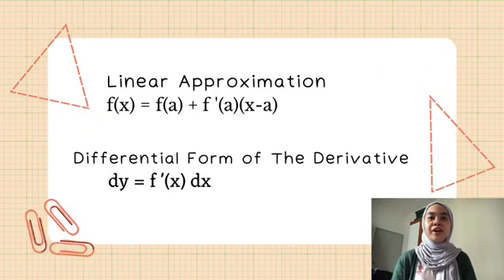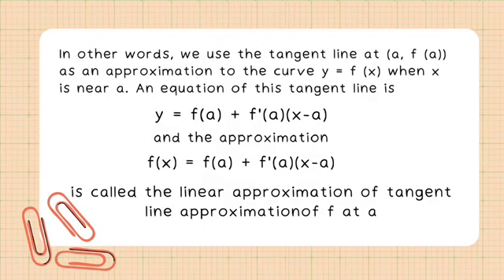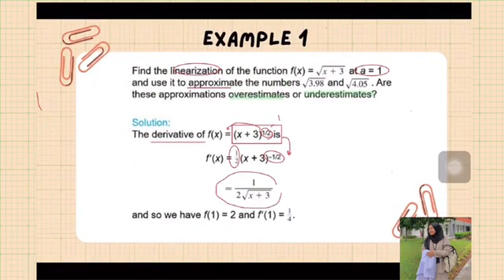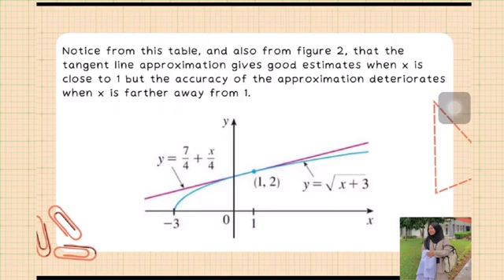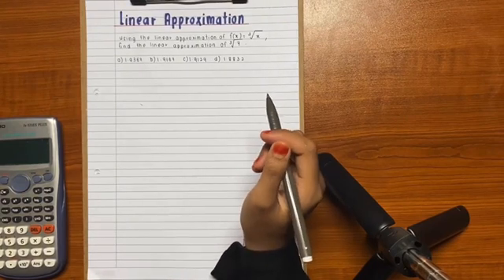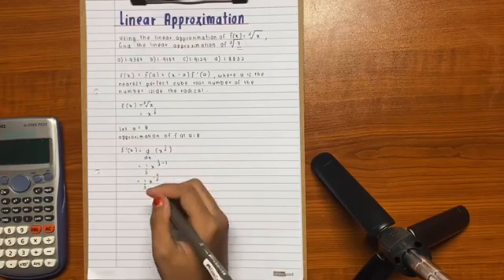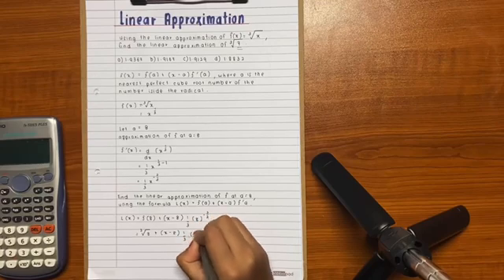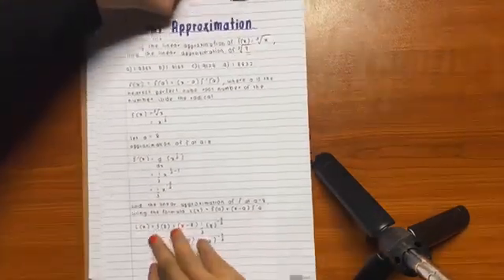MAT183-LINEAR APPROXIMATION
we're from AS1202L and we explain about linear approximation and the solution.